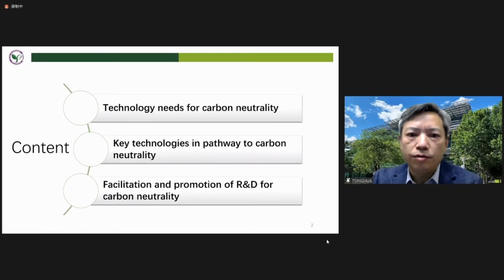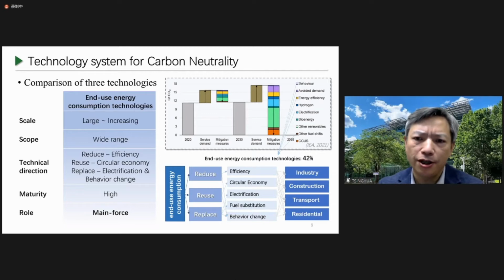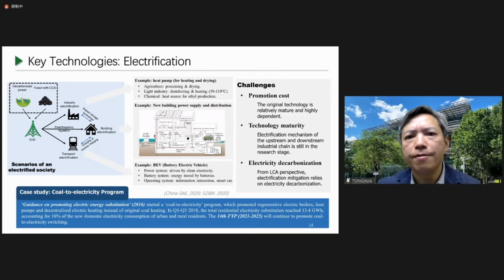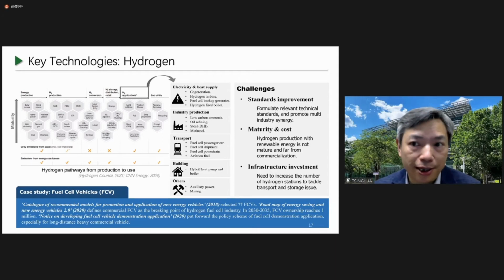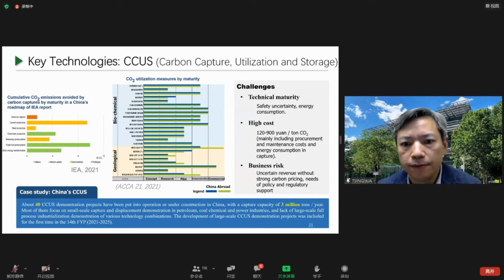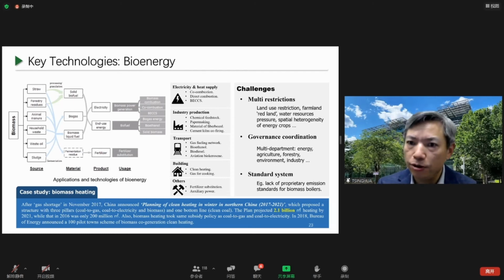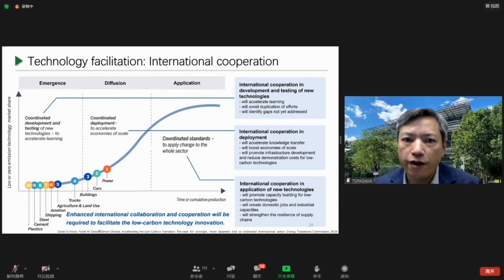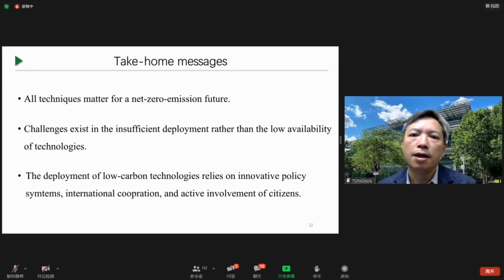Tsinghua Open Courses Key Emission Reduction Technologies for Carbon Neutrality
Achieving Carbon Neutrality and dealing with climate change is not a simple task, as it is a system comprised of sophisticated technologies. Let's take a look!